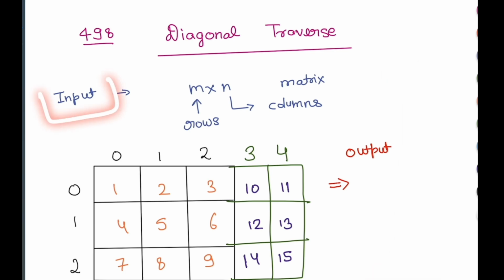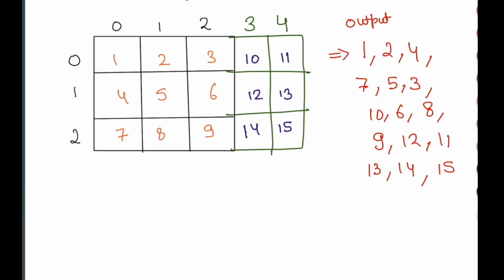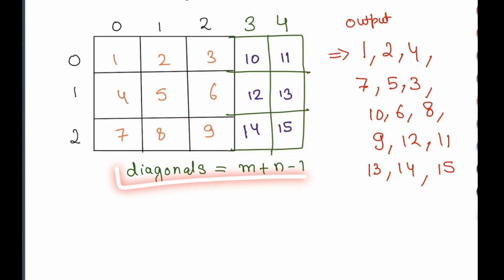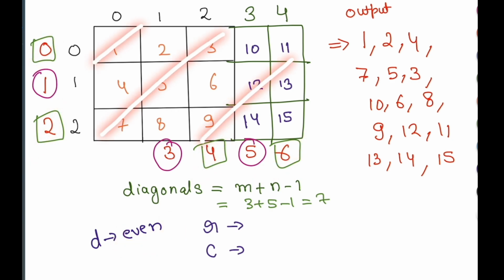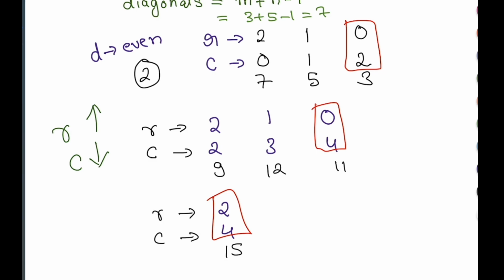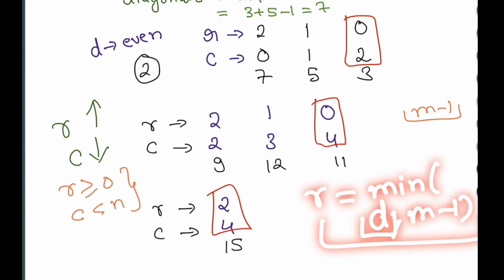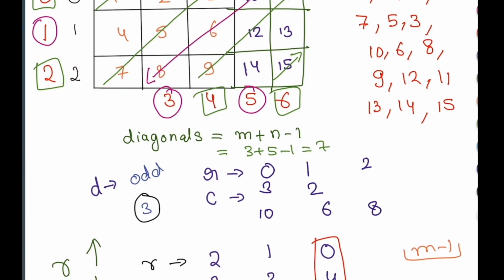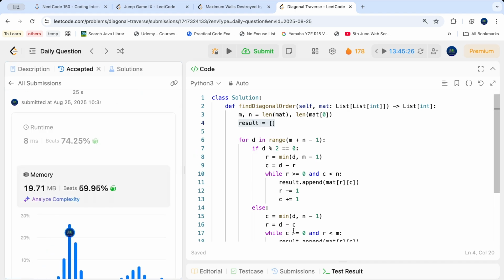Leetcode 498. Diagonal Traverse | Matrix Traversal Patterns | Python Solution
In this video, we solve Leetcode 498: Diagonal Traverse step by step using a simulation-based approach. 🚀

We carefully iterate over diagonals by alternating between top-right and bottom-left directions. This problem strengthens your understanding of matrix traversal patterns and is a must-know for interview preparation.

🔹 Key Highlights:
Clear explanation of the problem
Understanding diagonal indexing in matrices
Simulation of top-right and bottom-left moves
Optimized Python implementation

This problem is a great exercise for learning matrix problems, traversal patterns, and implementation logic.